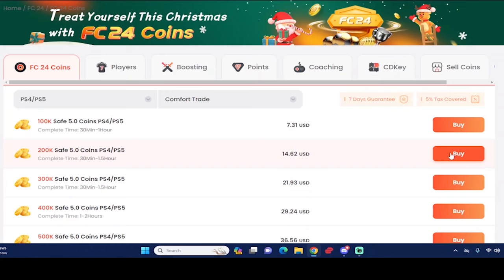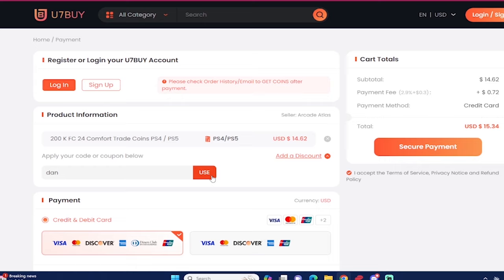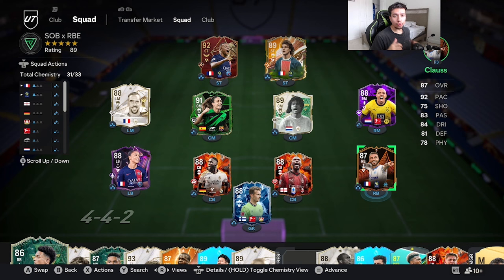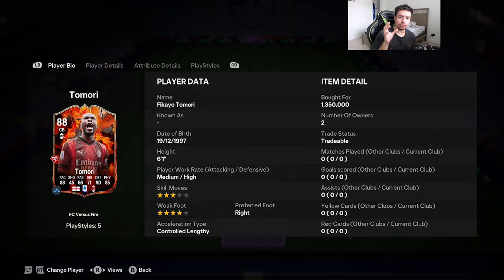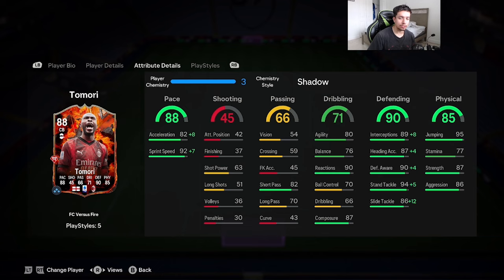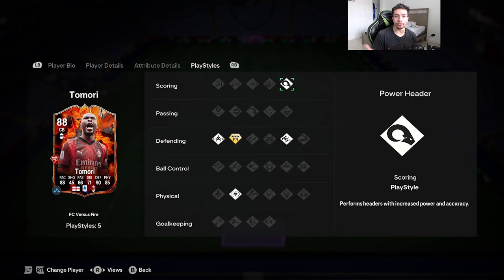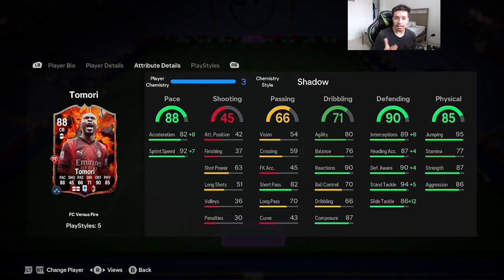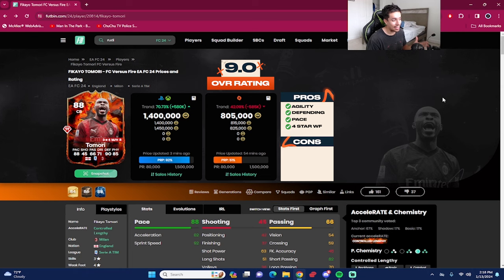👀88 FC VERSUS FIRE TOMORI PLAYER REVIEW - EA FC 24 ULTIMATE TEAM